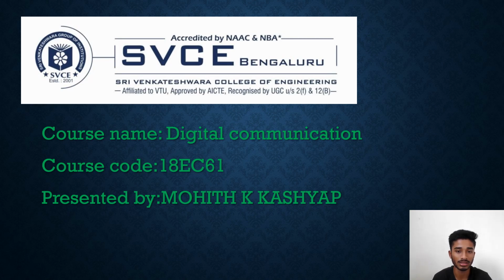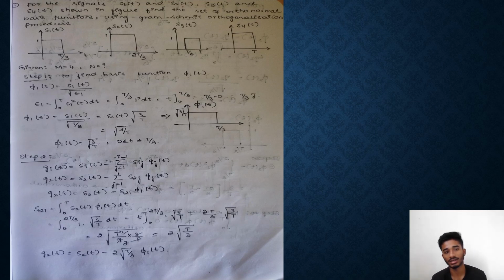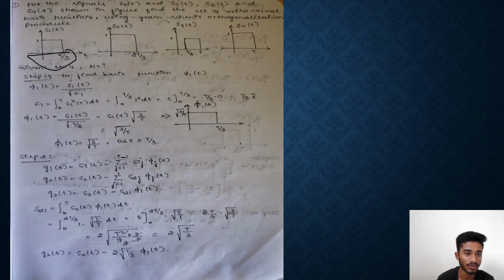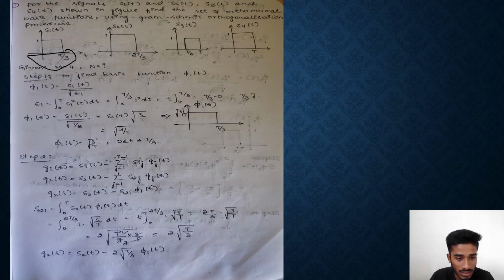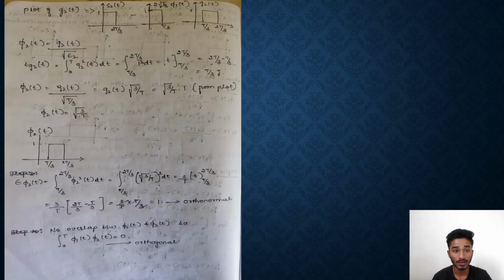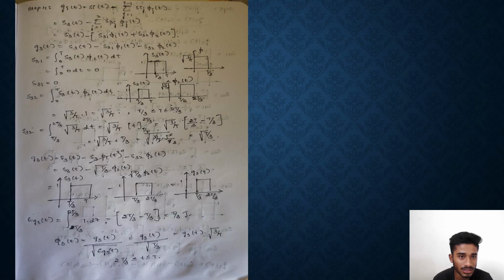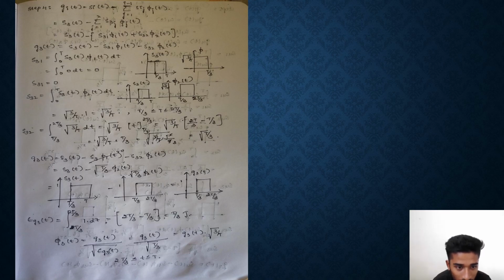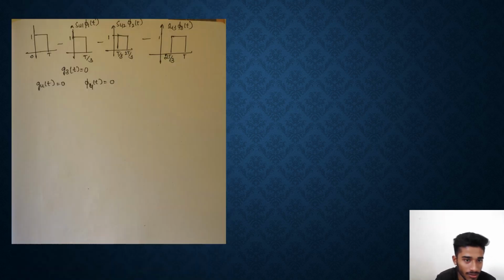GRAM SCHMITTH ORTHOGONALIZATION PROCESS